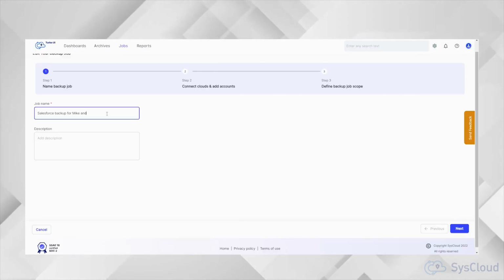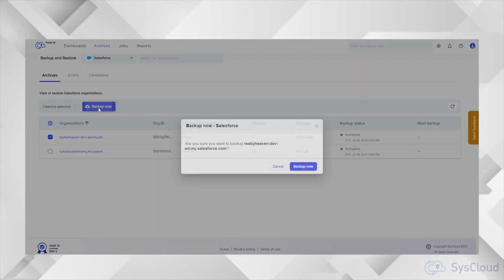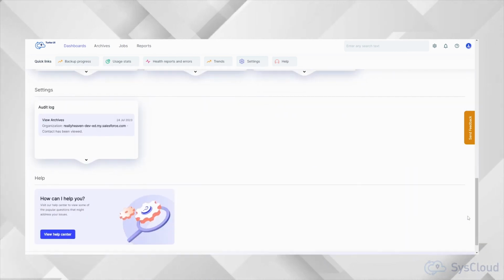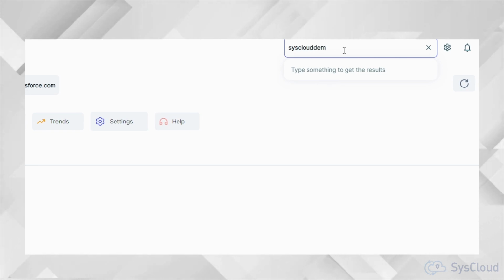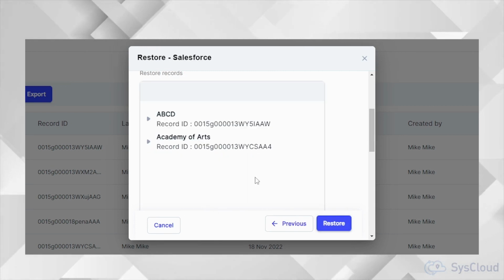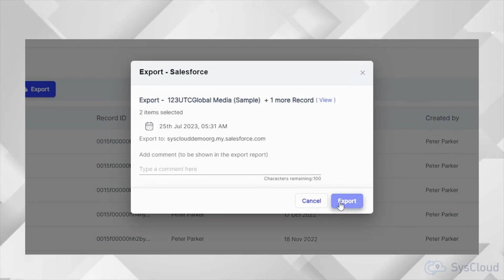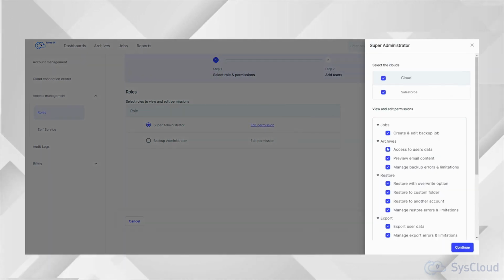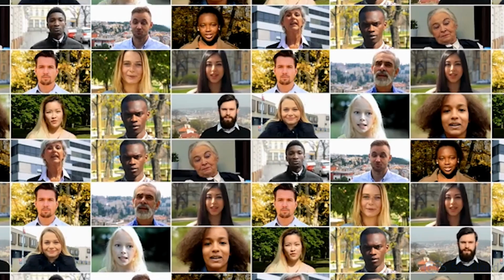SysCloud Backup for Salesforce | Product Demo Video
SysCloud offers Simplified Salesforce backup With NO minimum billing.

Automatically back up and restore your critical Salesforce objects and metadata with all object relations intact. Easily manage Salesforce API consumption for backup and enjoy unlimited storage.